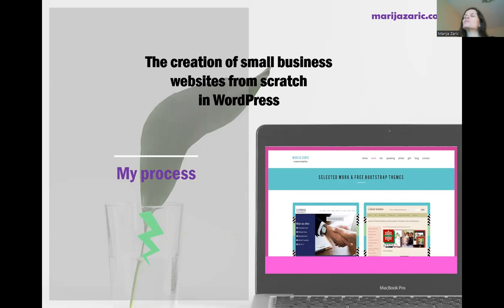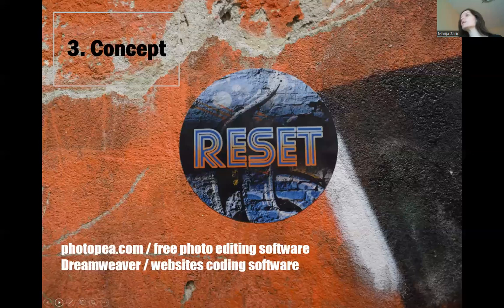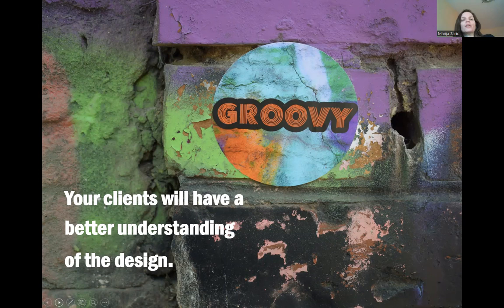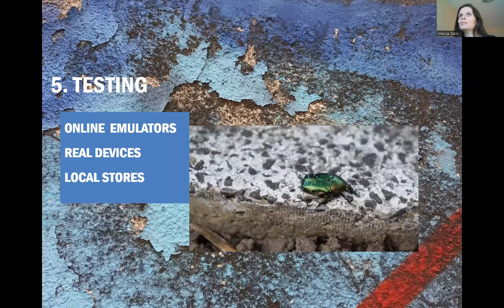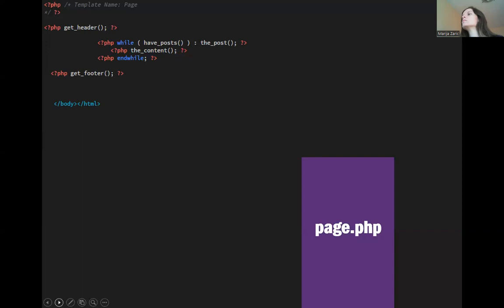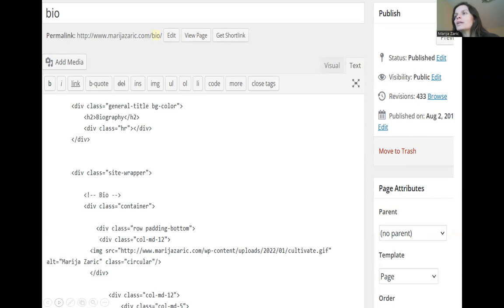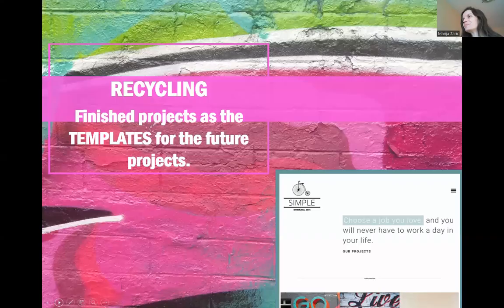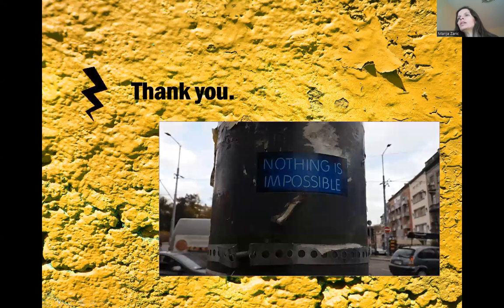The Creation Of Small Business Websites In WordPress – My Process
Marija will talk about her process of the creation of small business websites in WordPress from the moment she get the project from the clients to her process of listen, discover, concept with an emphasis of the designing in the browser and testing to the creation of the WordPress files for the website….